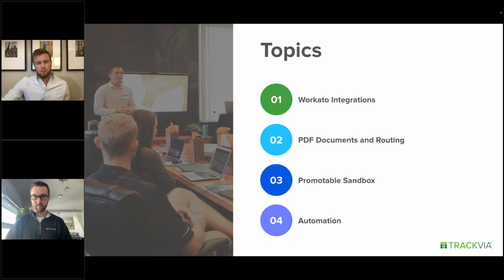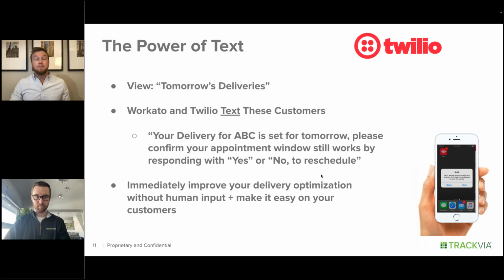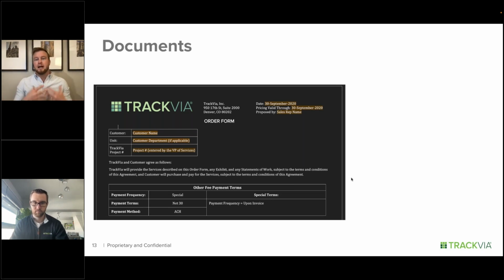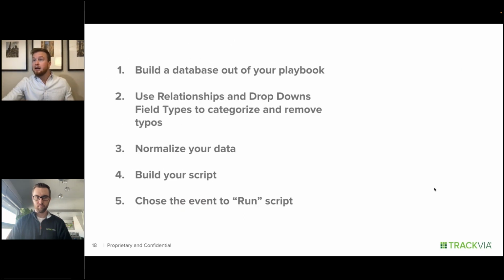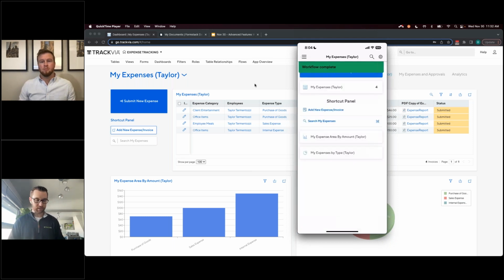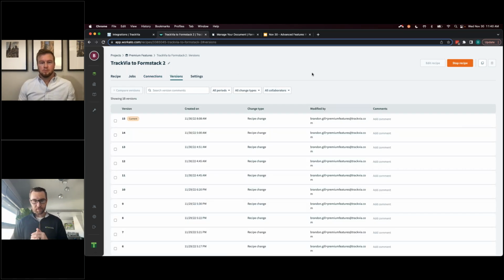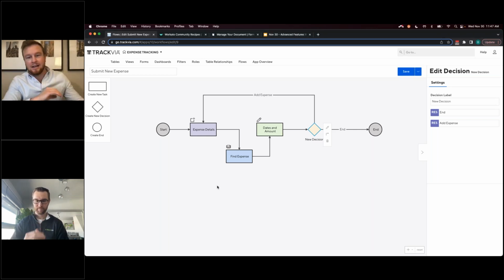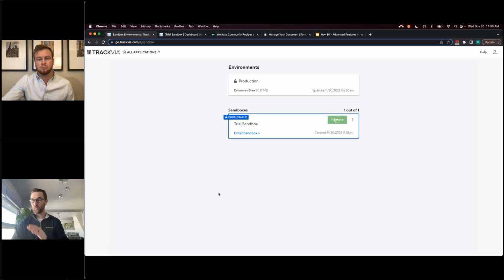TrackVia’s Premium Features Enhance your TrackVia Experience!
Join TrackVia veterans Brandon Gill (Director of Sales Strategy and Operations), and Taylor Termentozzi (Director of Customer Success) as they walk through TrackVia's Premium features, what value they provide, and a demonstration of how they work.

During this webinar, you’ll learn:
- About premium features like TrackVia Integrations, PDF Generation, and Sandbox
- How these features are used and what value they provide to customers today
- How to implement these features in your own TrackVia account